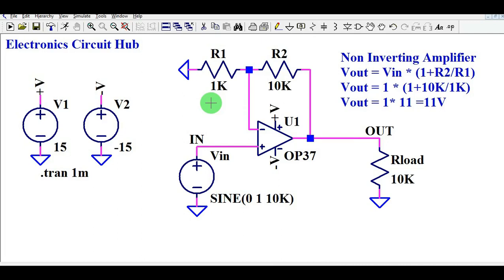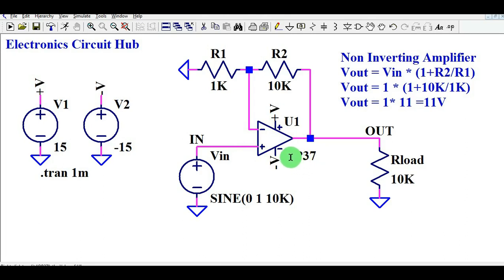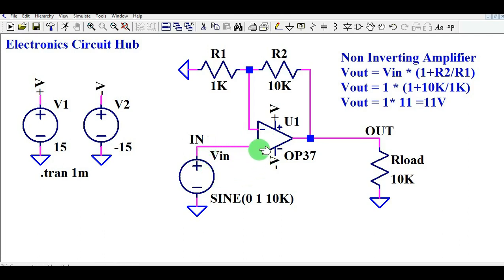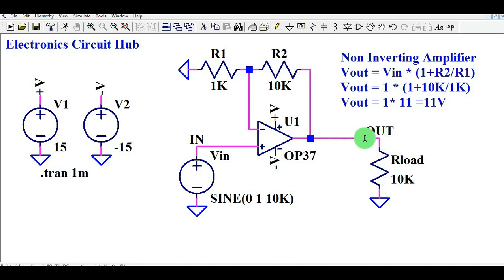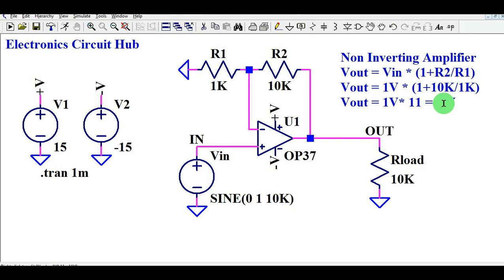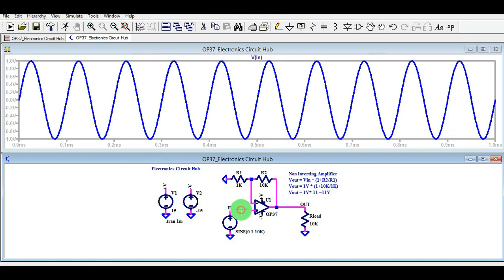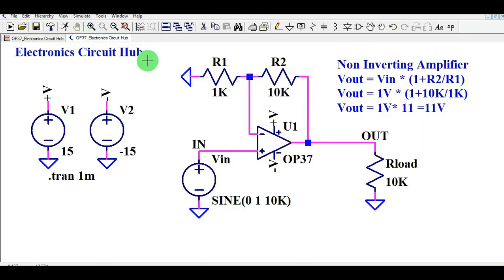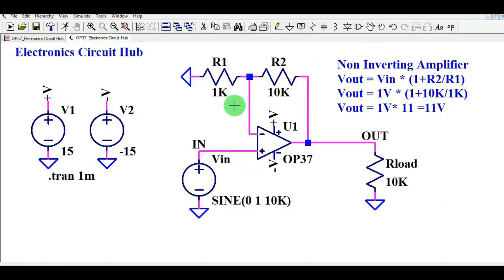How to Simulate OP37 Non-Inverting Op-Amp in LTSpice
This video explains the ltspice simulation of OP37.
After watching this video you will able to calculate the gain of non inverting opamp.
The amplification of input signal will be shown in ltspice.